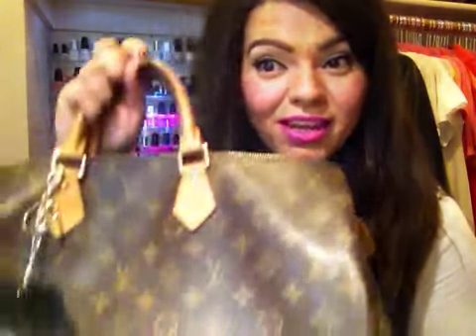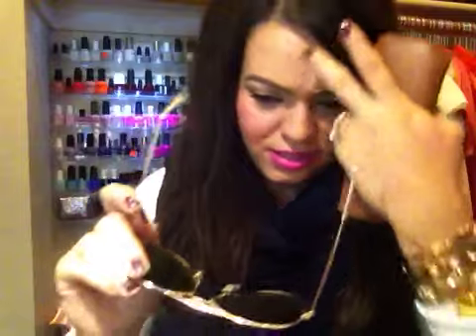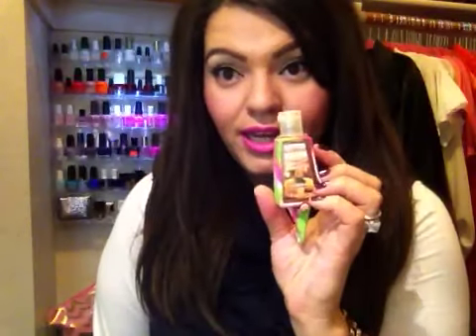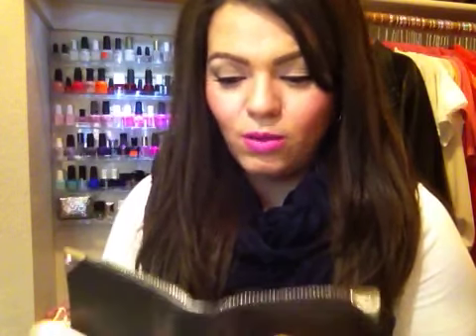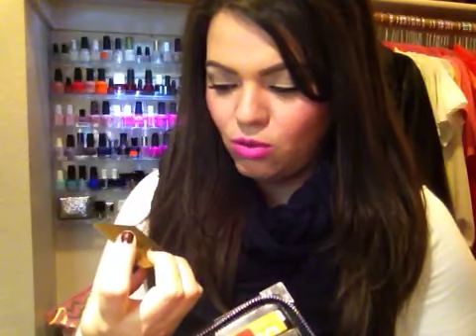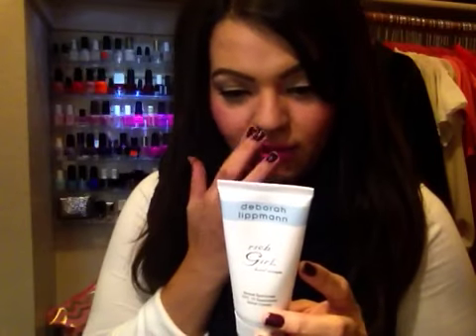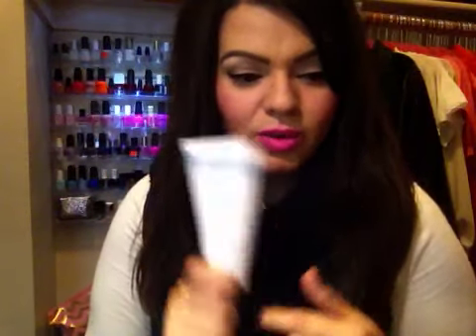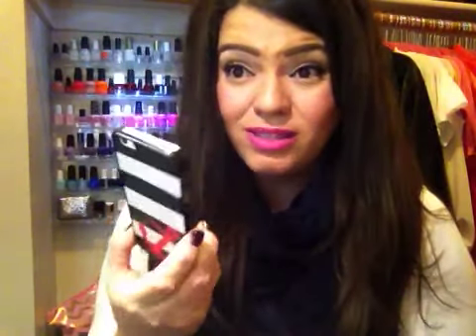What's in my Louis Vuitton speedy handbag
Happy New Year! I pray that 2014 brings you many blessings, happiness and love!!!
Decided to kick off the New Year with a famous What's in my bag video.

Leave me any questions or comments I will answer them!
God Bless xoxo

On my face:
Foundation: Mac studio fix fluid NC37
Primer: Mac prep and prime
Cheeks: Tarte amazonian clay in Dollface, Amused, & Flush
Bronzer:  Too Faced Chocolate Soleil
Lips: Chanel #44 La Diva and YSL #49
Eyes: Too Faced Matte Eye shadow  palette, Urban Decay eye primer in Eden, Kat Von D tattoo liner

On my digits: OPI in eiffel for this color, on top Deborah Lippman in Good girl gone bad with top coat Dior gel coat